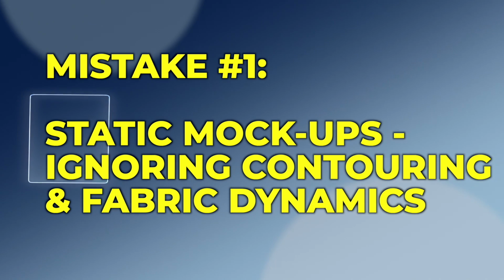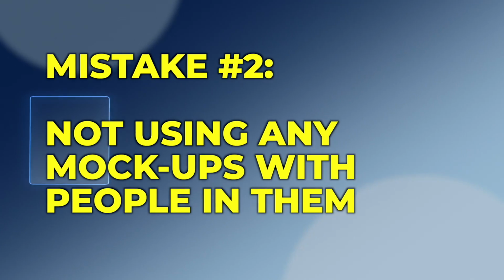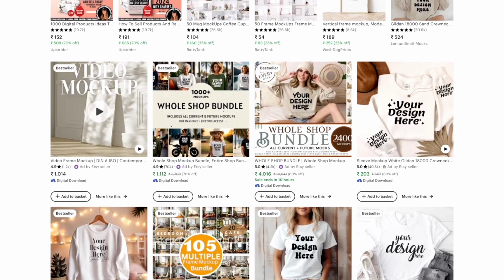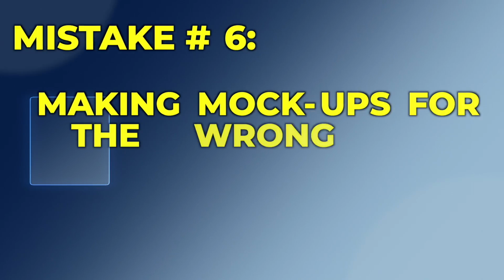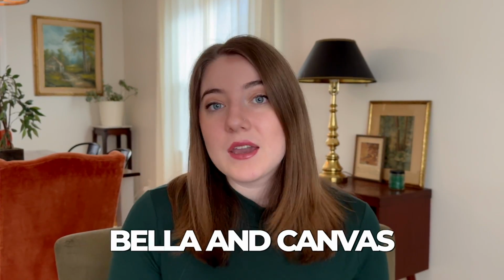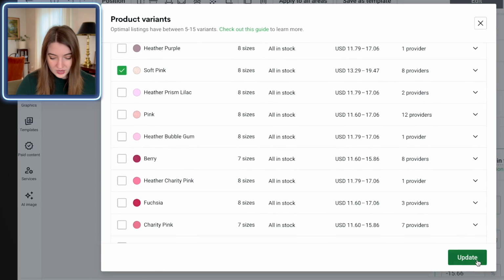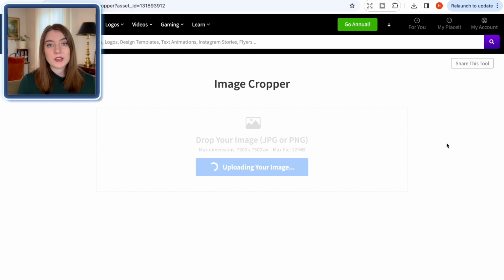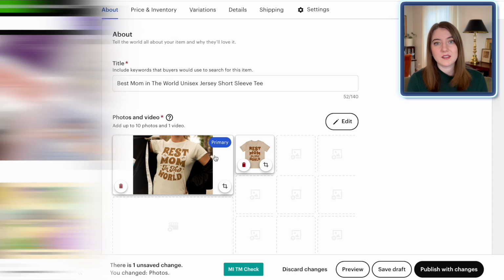OUTDATED Mockup Tips to STOP in 2024: 7 Life Changing HACKS for Your Print on Demand Shop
If you want a full mockup tutorial for Etsy or your print on demand shop, this is the video for you. These mockup tips for beginners make selling items online easy and more profitable. Avoid these common mistakes and implement mockup hacks.